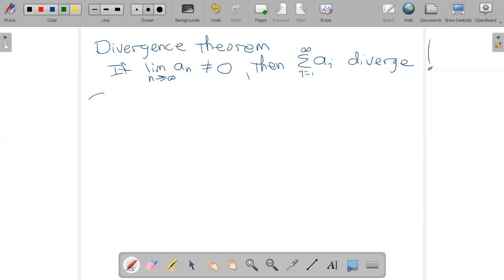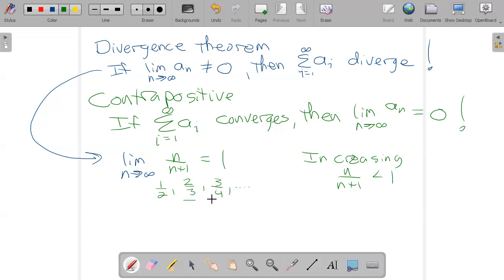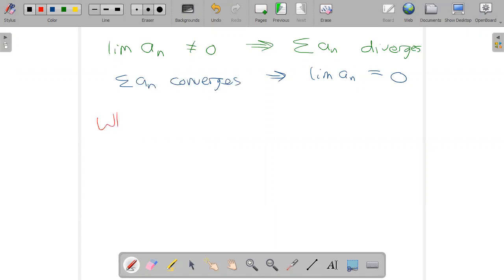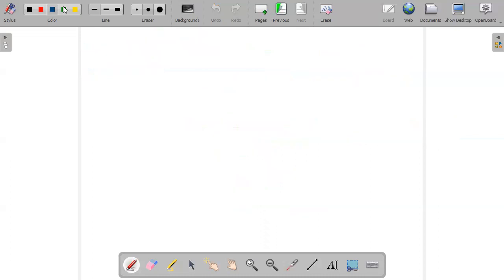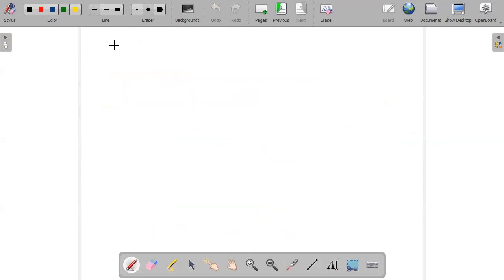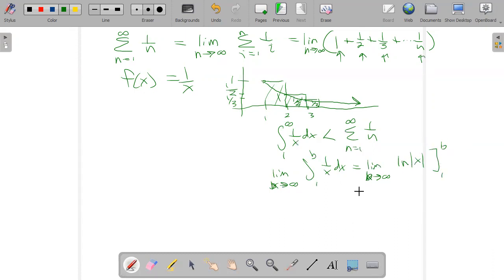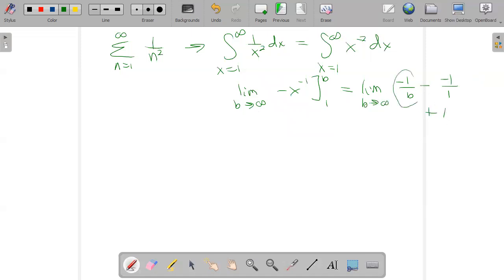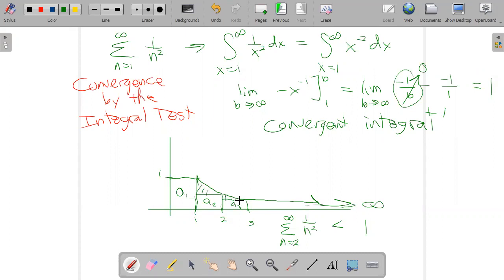MTH253 Divergence and Integral Theorems